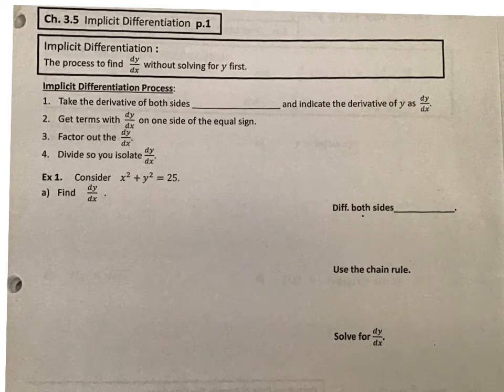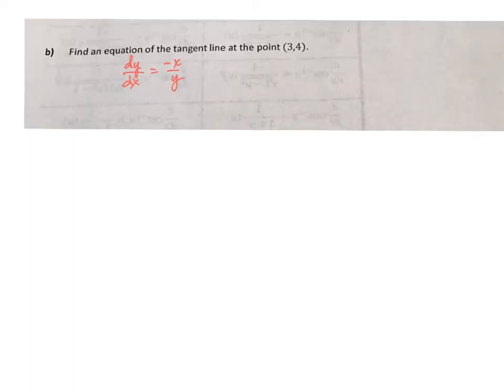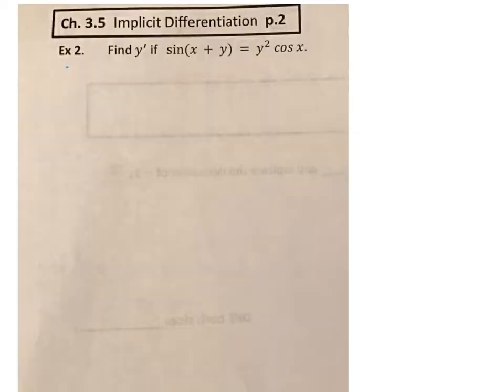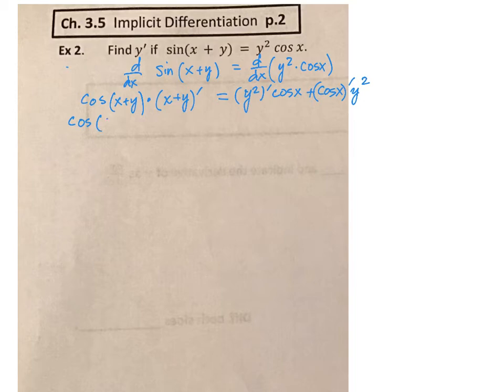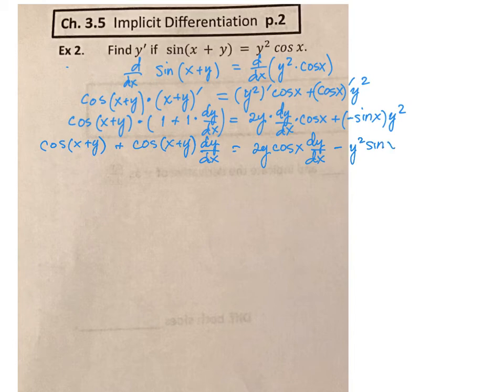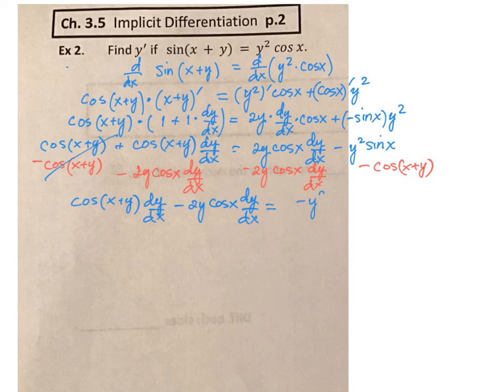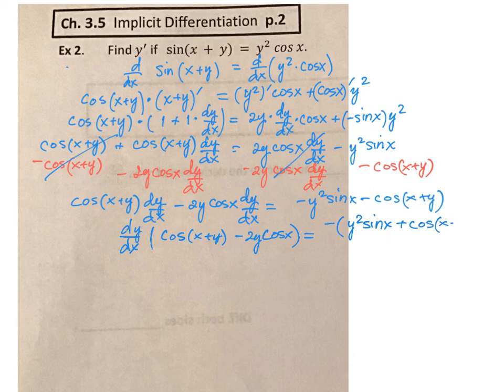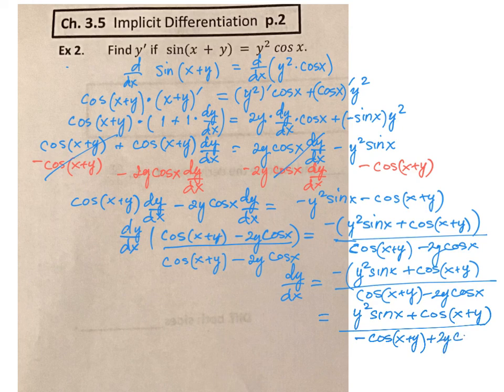3.5 Implicit Differentiation